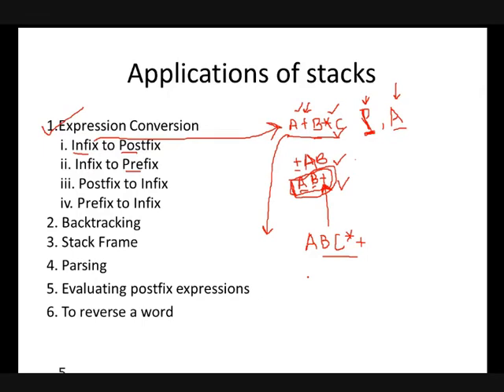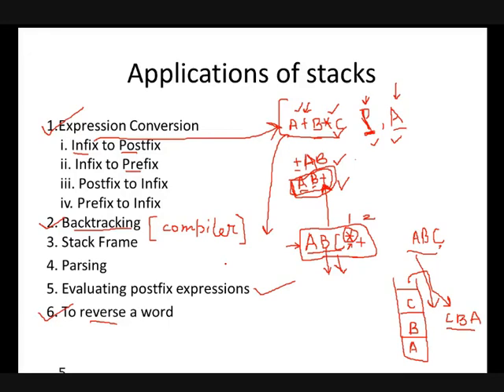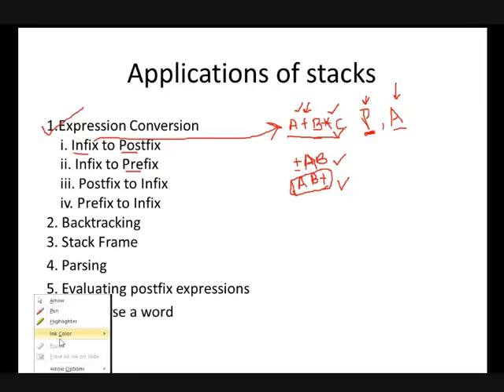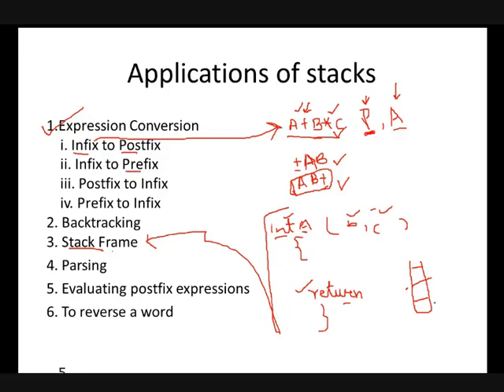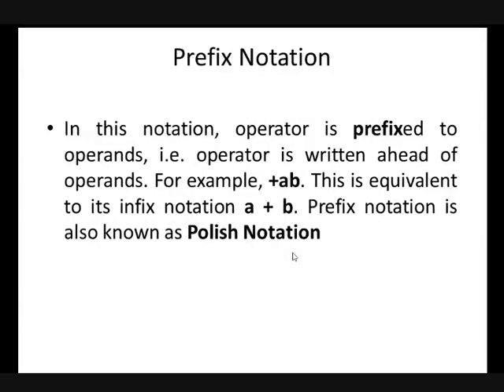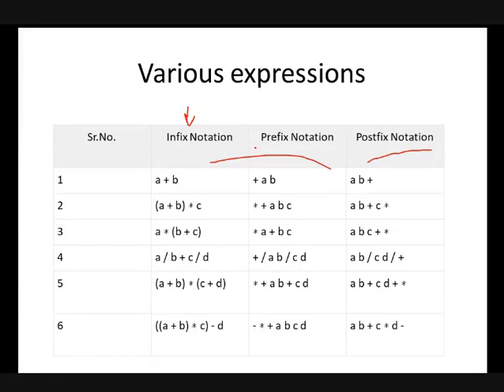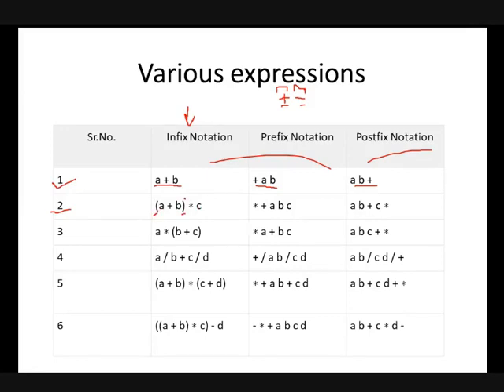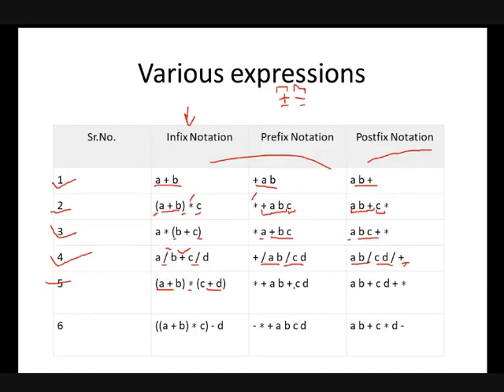Implementation of stack with its applications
Array and linked list Implementation of stack with its applications.